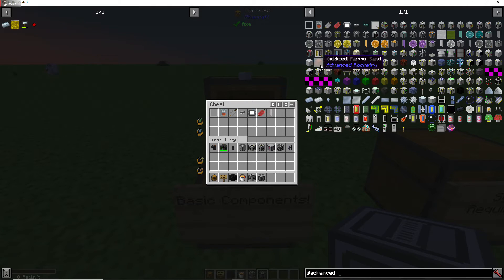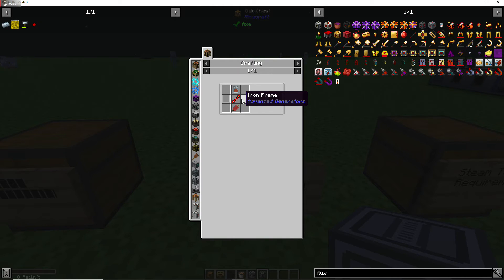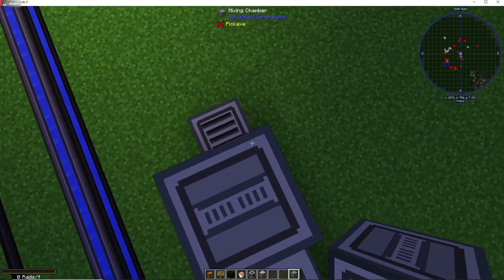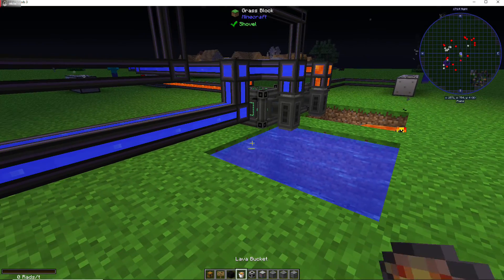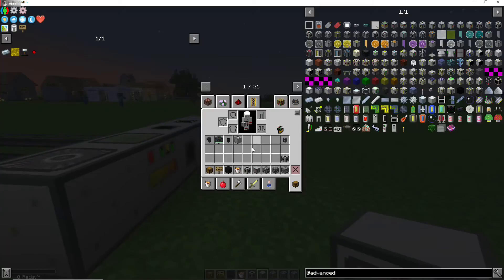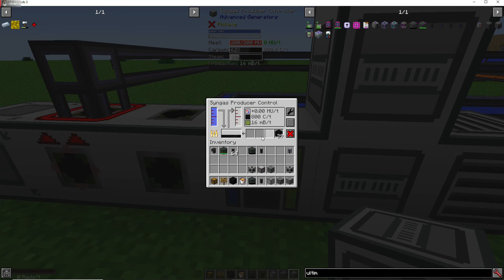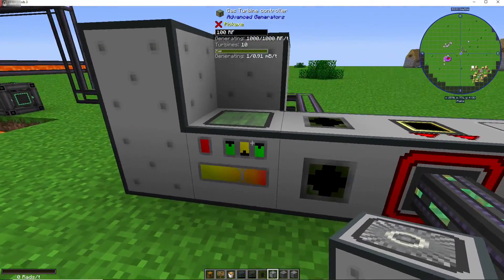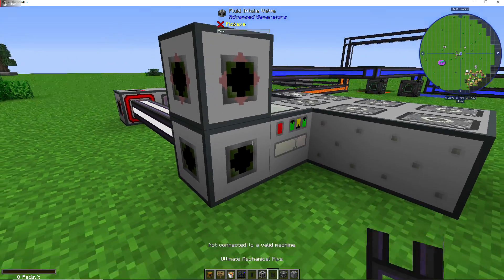1.12 Advanced Generators Tutorial Just the basics!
Just a super basic tutorial on how the mod works and configuration
PS: just use a mechanical pipe to pipe steam to the fluid input to the syngas controller multiblock